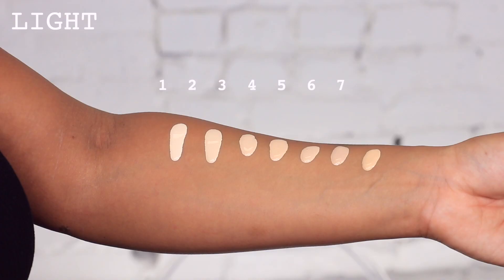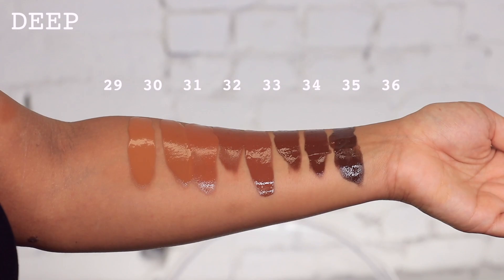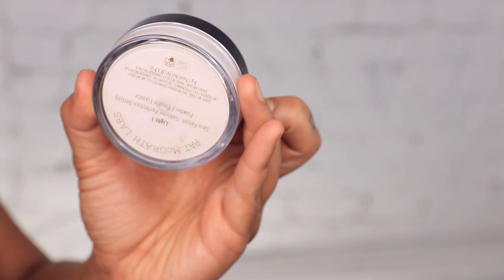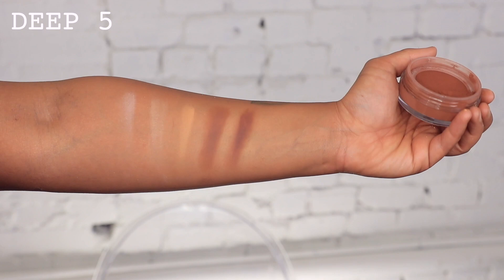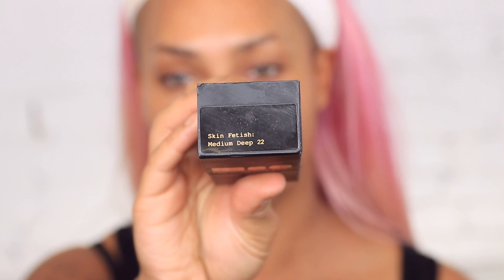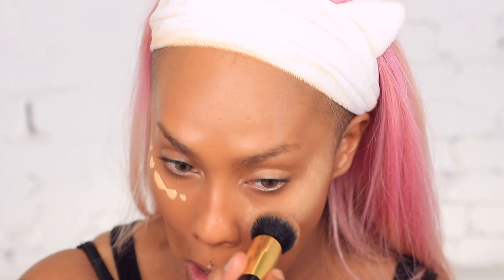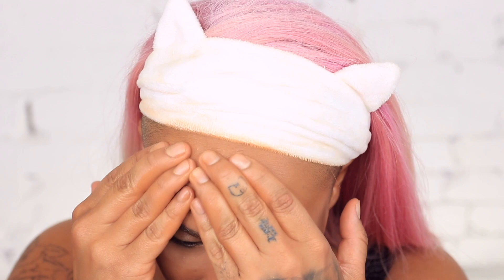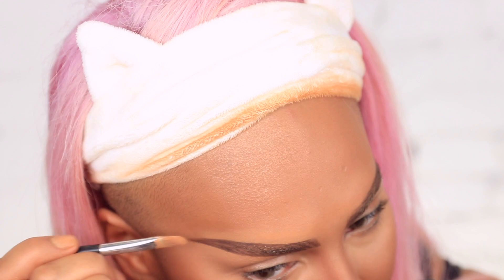PAT MCGRATH FOUNDATION REVIEW IM SHOOK | SONJDRADELUXE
YOU GUYS 😭, I AM SOO SHOOOOOK AND HONOURED TO BE A PART OF THIS CAMPAIGN. Today I am going in a full in depth review of the Pat McGrath Labs the system, foundation, primer and powder. This video will always be a beautiful memory for me of my Incredible experience with Pat McGrath and her team. Thank you so much to them, and thank you to all of YOU amazing supporters for making this possible for me, appreciate and love you all so much!

Product Used - Pat McGrath Labs